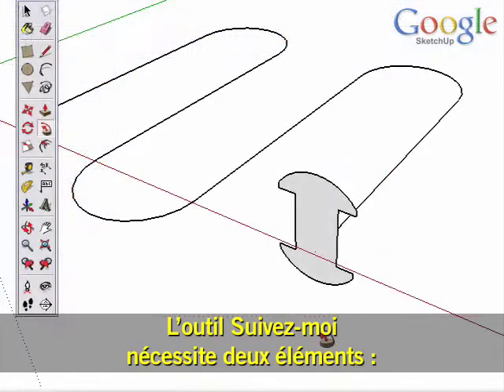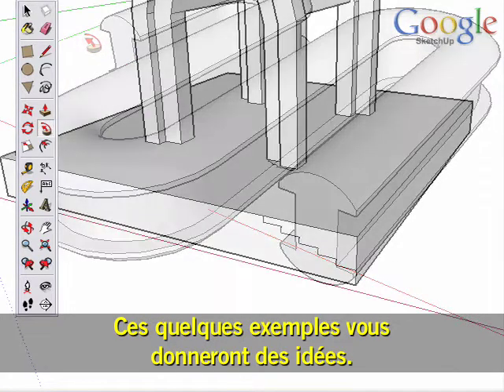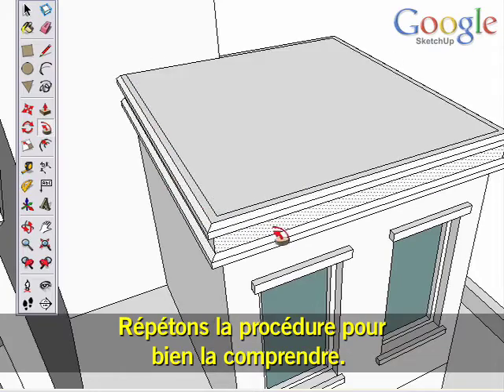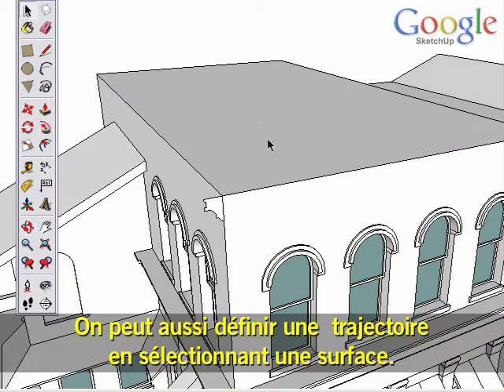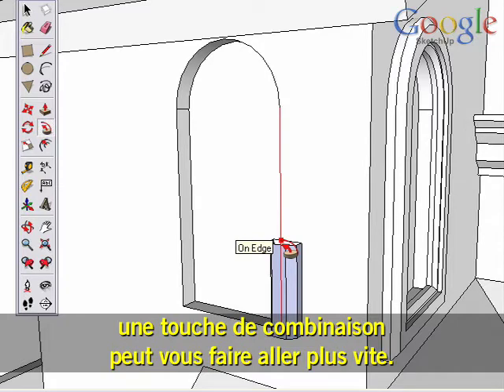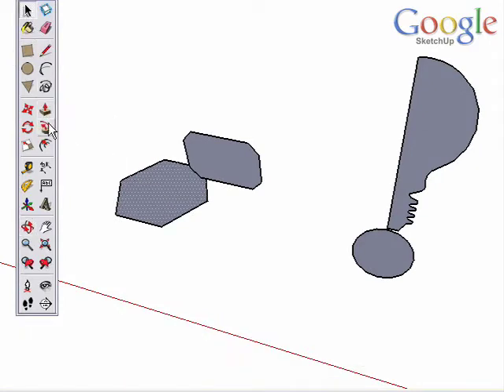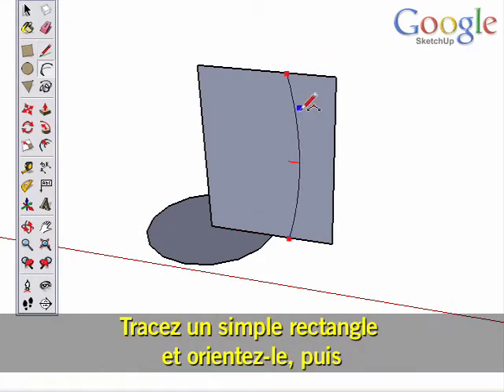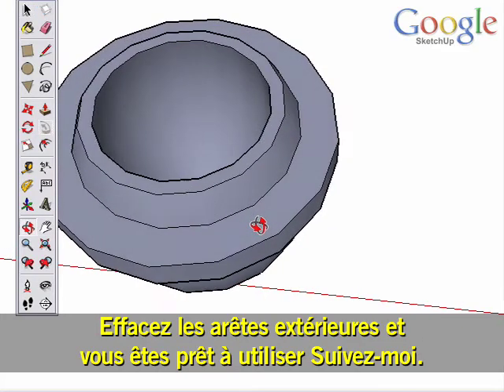SketchUp Follow Me tool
How to use the Follow Me tool in SketchUp, shown with French subtitles